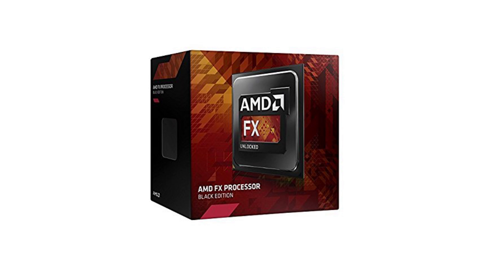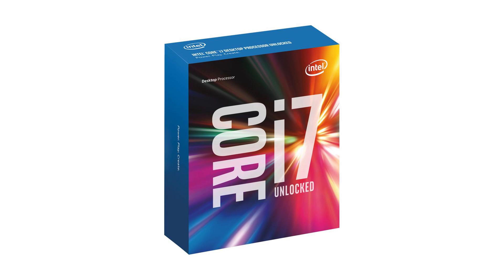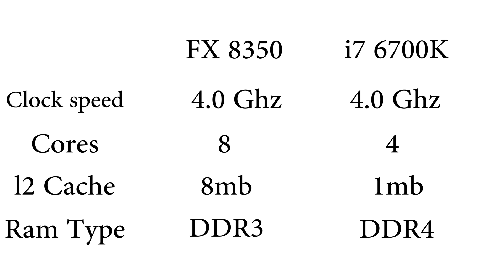Clock Speed Explained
Clock Speed Explained is a video about CPU Clock Speed which is usually measured in MHz or GHz.

This Video will answer

1 What is CPU Clock Rate
2 Does CPU Clock Rate matter
3 Is cpu clock rate the actual CPU Speed
4 If we should look at the Cpu Clock Speed while buying a processor
5 what is instruction per cycle

Cooler Master V1 IC thermal compound india